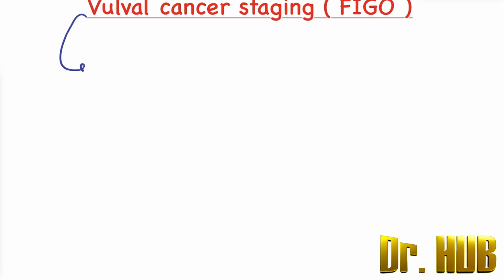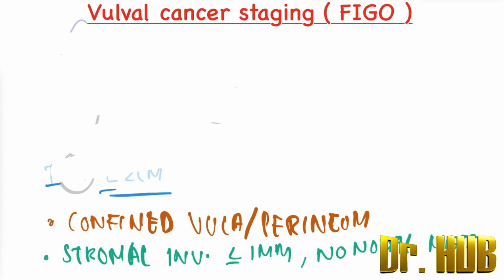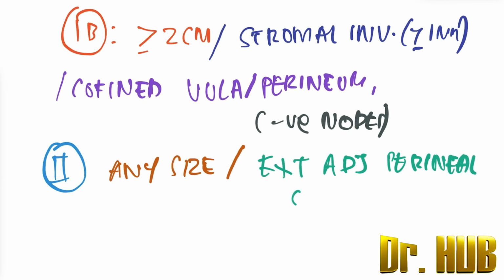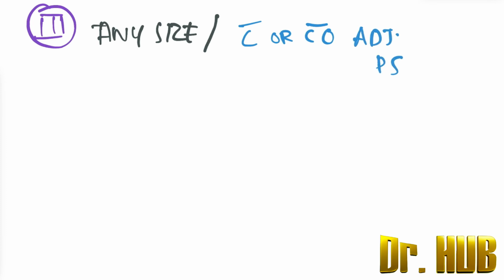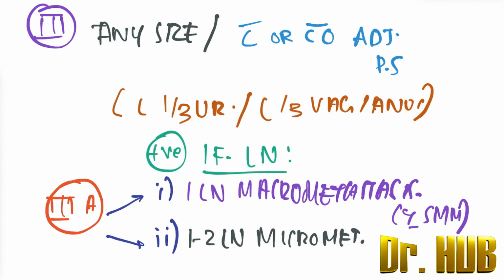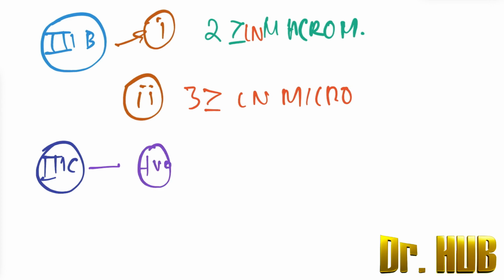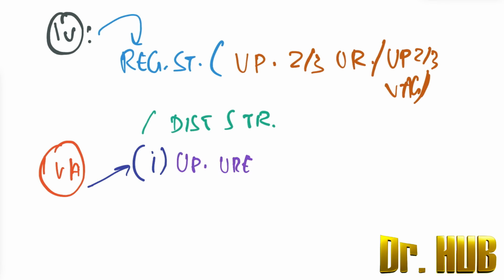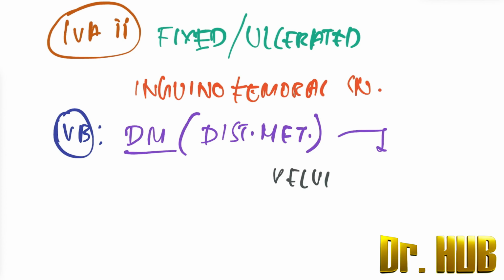Vulval cancer staging ( FIGO )